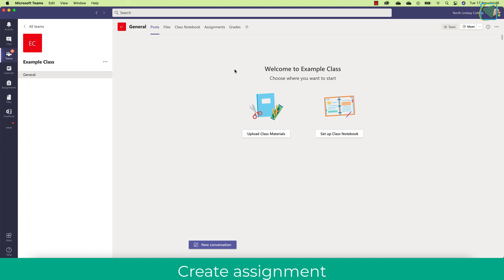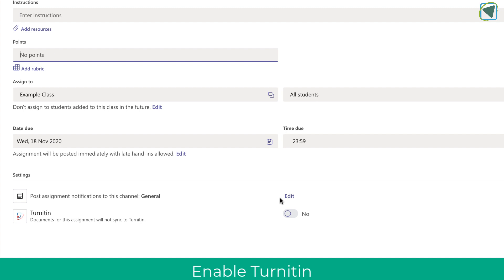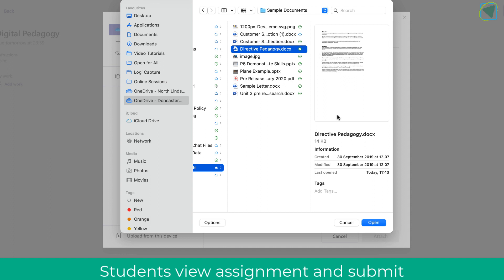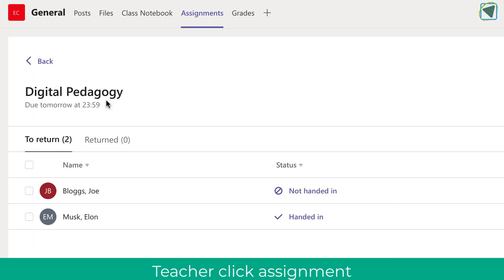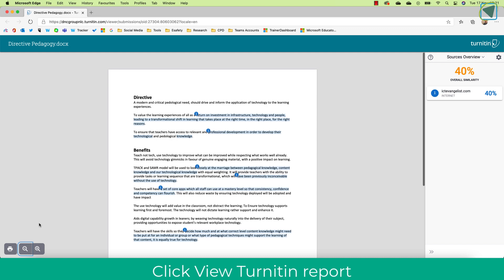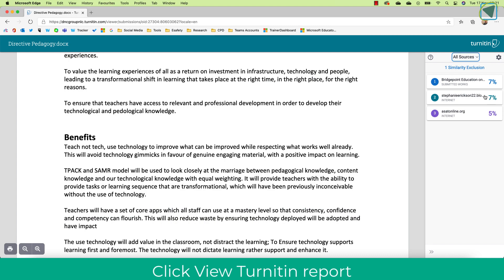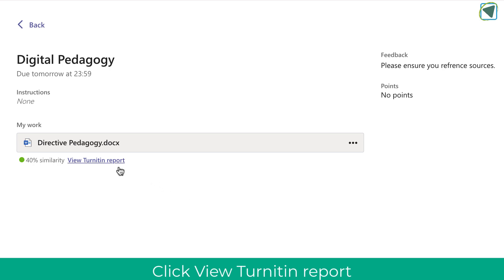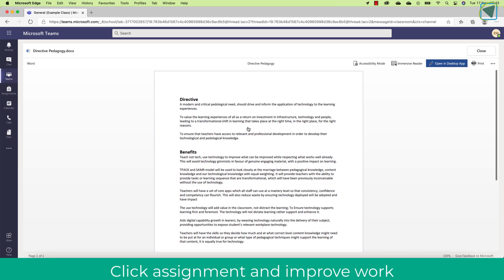Microsoft Teams and TurnItIn Plagiarism Checker - Teacher & Student Guide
Learn how to use Turnitin in Microsoft Teams for built-in similarity checks on student assignments. This option streamlines the grading process while reinforcing to students the importance of creating authentic work. Turn it in works by giving access to Turnitin in assignments to offer originality checking service for any assignment created in Microsoft Teams. Teachers will be able to seamlessly access comprehensive plagiarism detection.

This video shows & guides teachers and staff on how to Create assignments in Microsoft Teams with Turnitin integration and checking enabled.  It also shows how to access similarity scores and reports directly inside of Microsft Teams.

It also gives a student view/perspective on how to access the feedback and originality reports so they can improve work. This video is perfect for both students & staff to learn how to use Turnitin in. Use Turnitin inside of teams to help prevent and detect plagiarism. The guide will also show how to print Turnitin report filter sources and more.

Note: A Turnitin license is required in order to use the integration with Assignments in Teams. If you have a Turnitin subscription, IT Admins can sign up to enable the integration here.